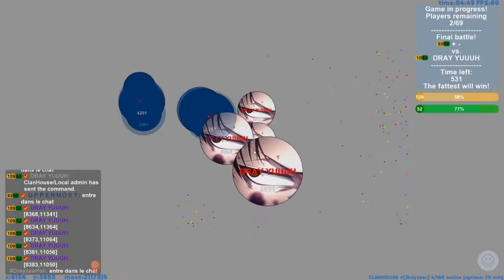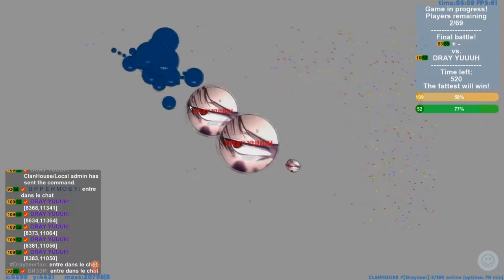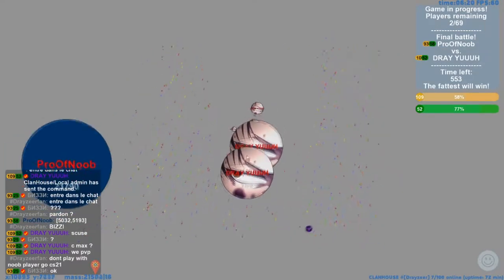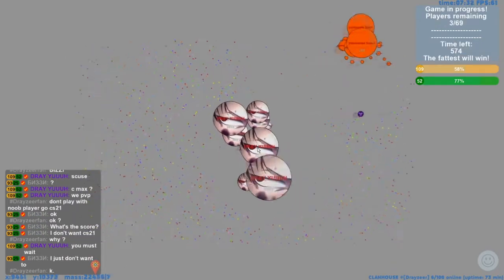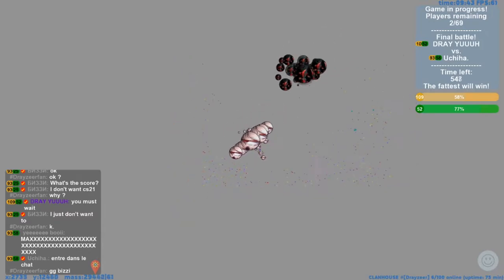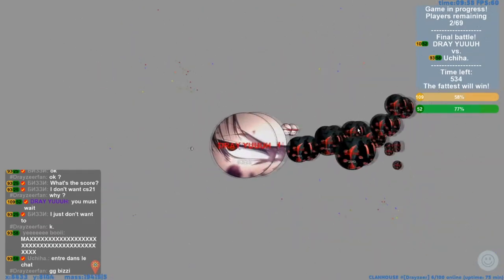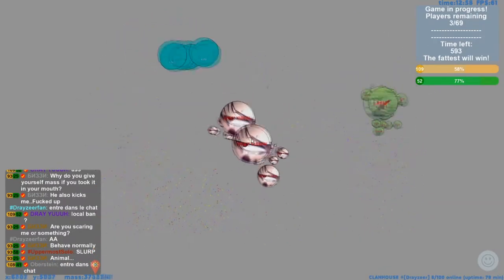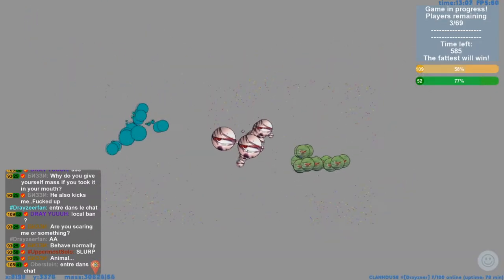PETRIDISH FASTING.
destroying player on cs